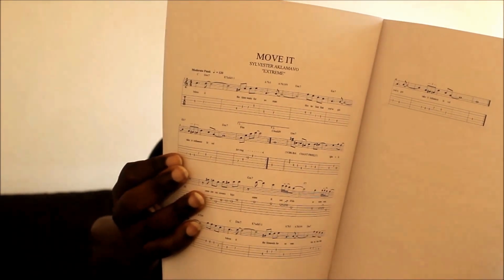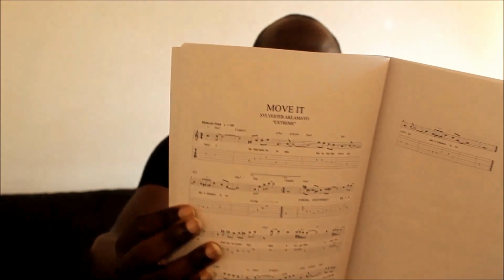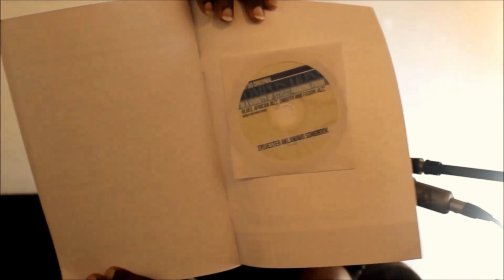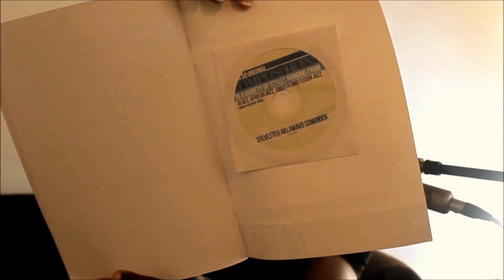SYLVESTER AKLAMAVO SONGBOOK Vol. 1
Finally my songbook is out.This book consists of over 50 original compositions that are all written in a JAZZ STANDARD FORMAT.